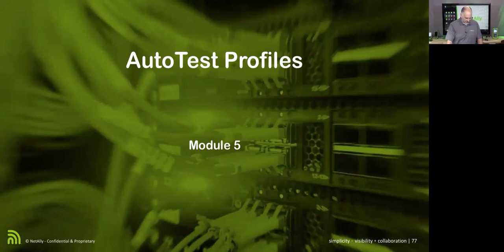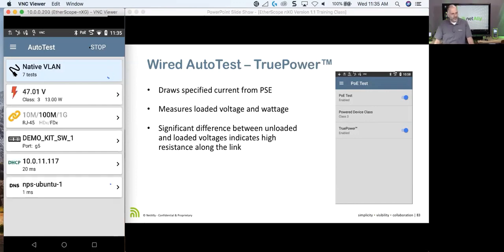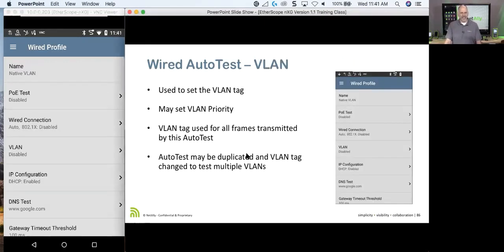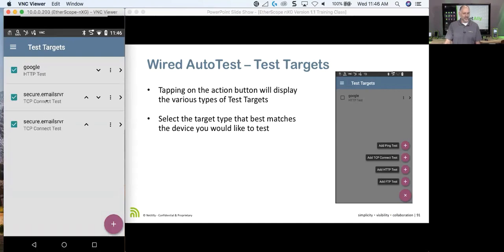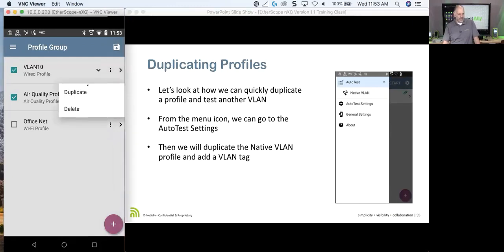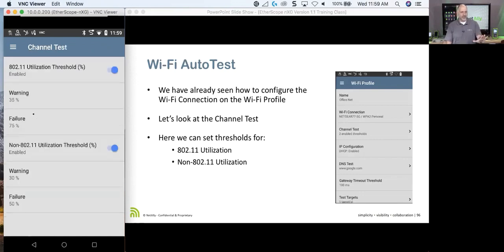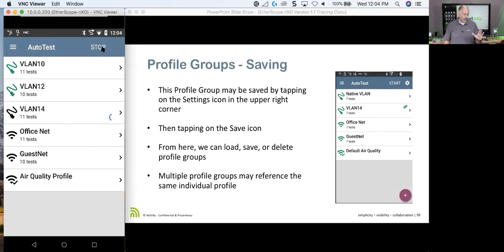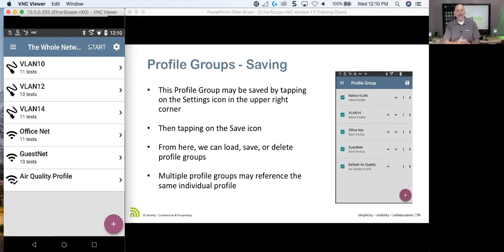EtherScope nXG Training - AutoTest Module 5